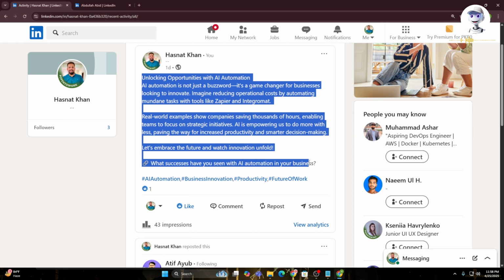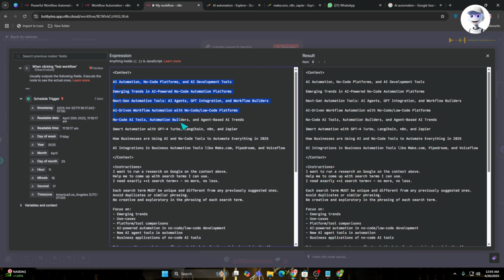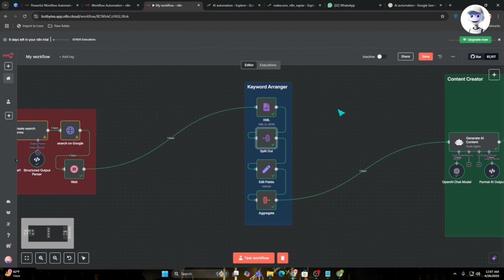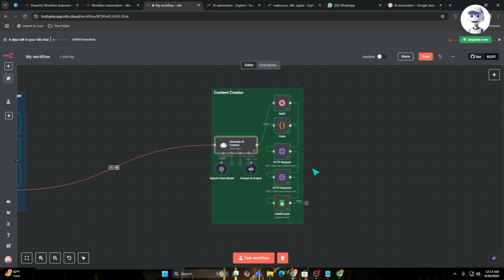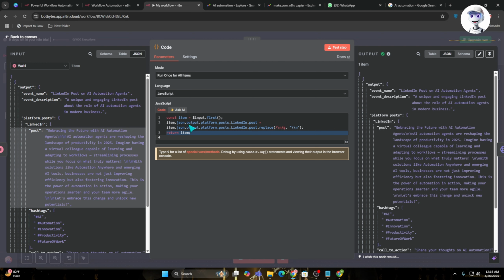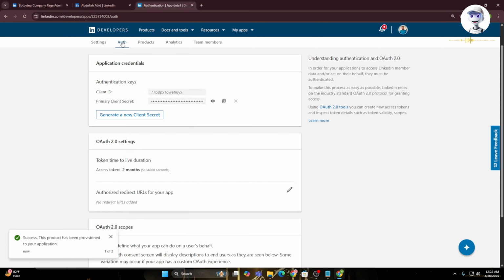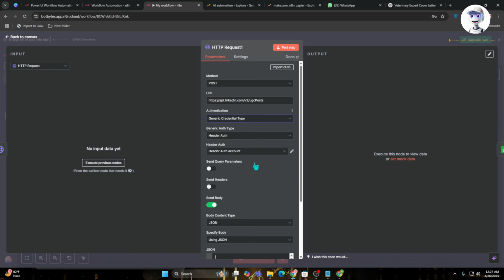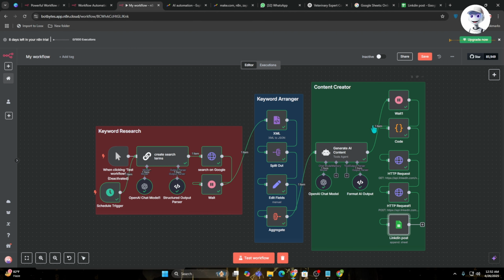I Automated My LinkedIn Posts and Got 10x More Engagement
This tutorial teaches you how to use AI to 𝗽𝗼𝘀𝘁 𝘁𝗿𝗲𝗻𝗱𝗶𝗻𝗴 𝗰𝗼𝗻𝘁𝗲𝗻𝘁 𝗼𝗻 𝗟𝗶𝗻𝗸𝗲𝗱𝗜𝗻 𝗮𝘂𝘁𝗼𝗺𝗮𝘁𝗶𝗰𝗮𝗹𝗹𝘆.
It finds the latest topics, generates engaging posts, and uploads them to your LinkedIn profile — keeping your audience engaged and your personal brand growing without daily effort.
Set it up once — and dominate LinkedIn every single day.

About me 👋🏼

Hi, I'm Hasnat, founder of BOTBYTES — where we simplify AI automation so you can work smarter, build faster, and grow bigger — no technical background needed.